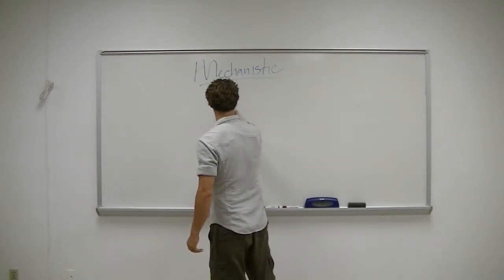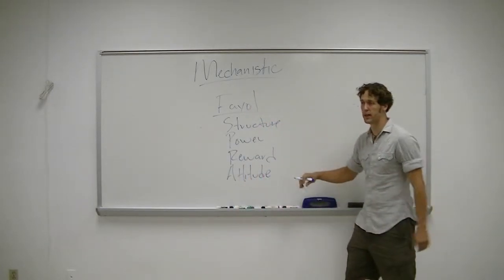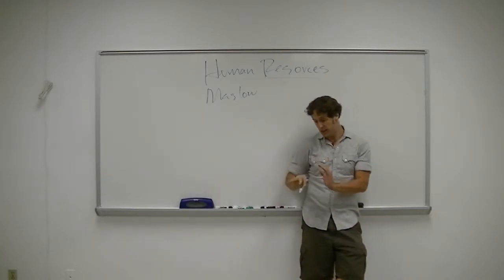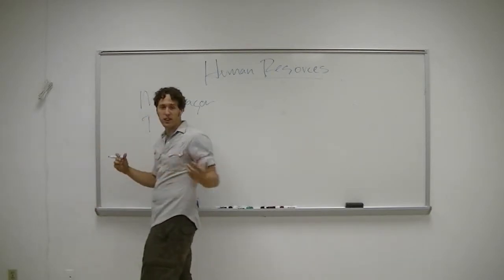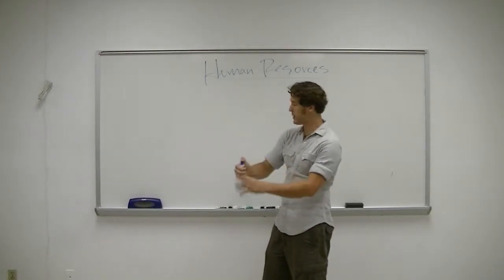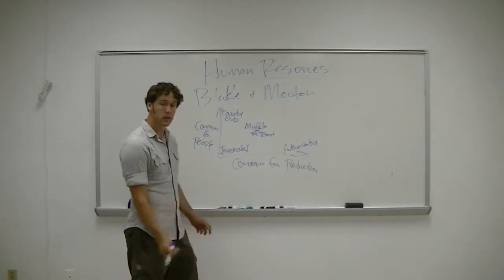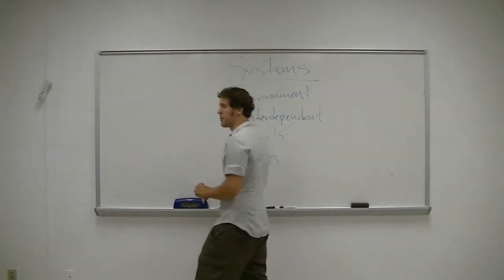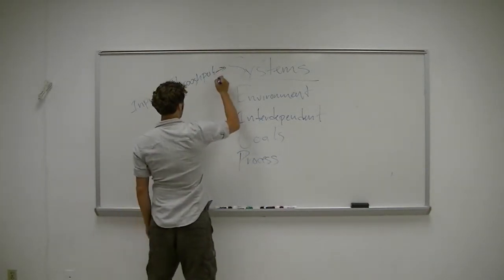A Brief History of the Study of Organizations